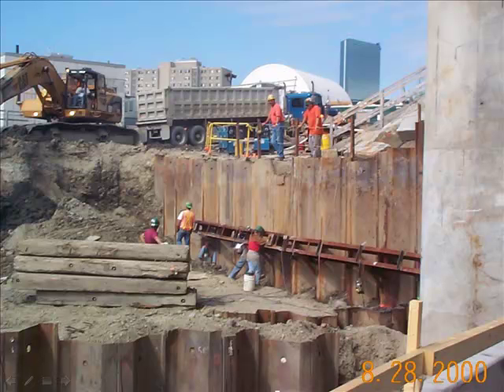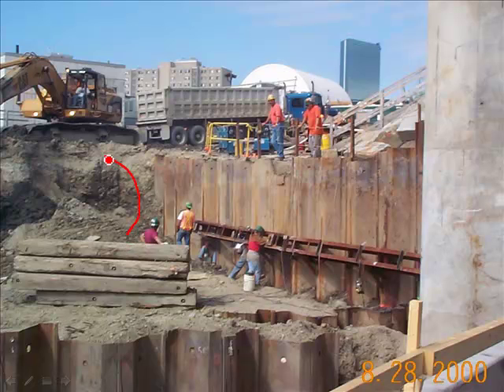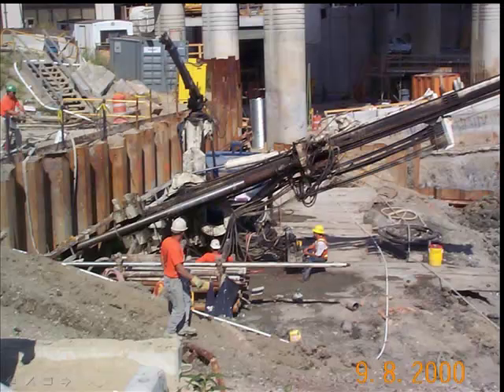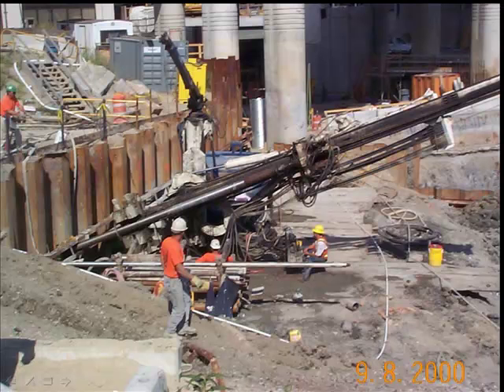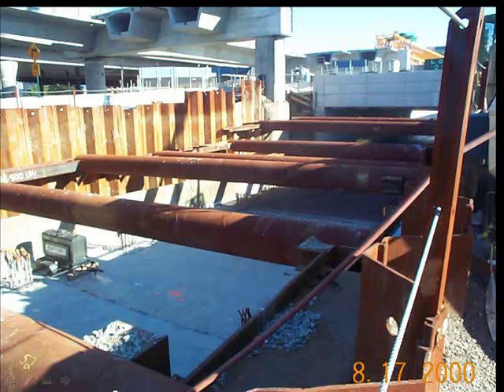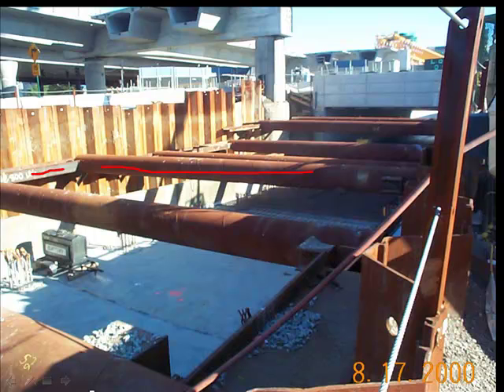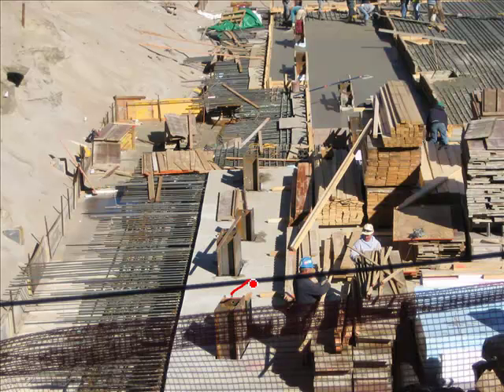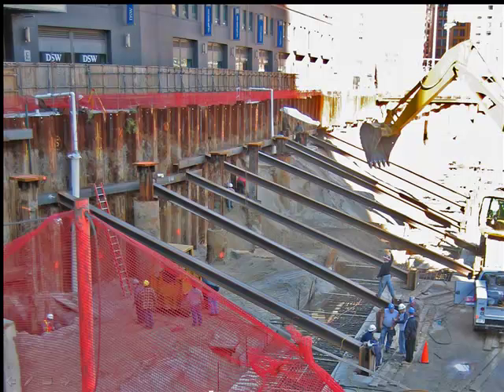Infrastructure Projects Constructing a Building Foundation. f Class 2 lecture part 2a 111009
Earn PDH. Constructing a Building Foundation
Heavy Construction is defined by bridges, tunnels and deep excavations and is generally publicly funded. Building Construction is generally privately funded. This class reviews several techniques for supporting excavation (SOE). Tie backs are an effective means of supporting the excavation while providing an open work space. Cross lot bracing is widely used to support excavations but the struts may interfere with the new construction requiring a sequence of re-bracing.
For constructing the foundation slab for a building a system of inclined braces or rakers is often utilized. The construction sequence for the raker system is fully describe in tis class.

Infrastructure Projects is a practical course providing a background in heavy construction techniques and practice. The classes are free on YouTube.